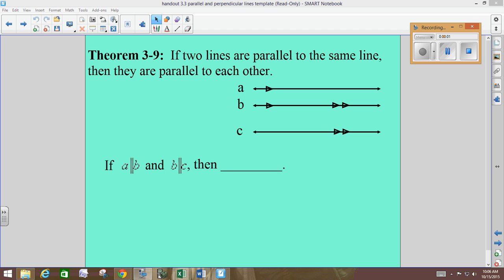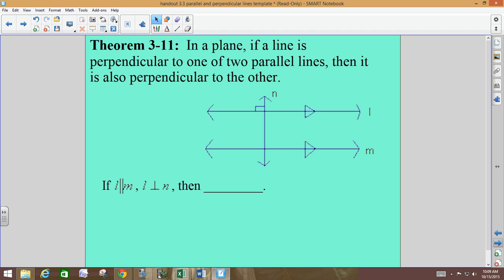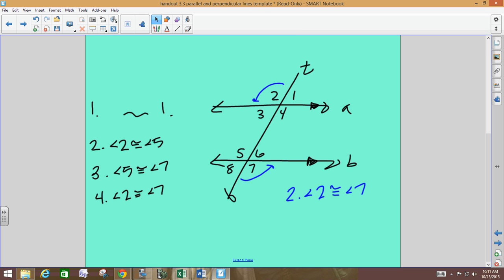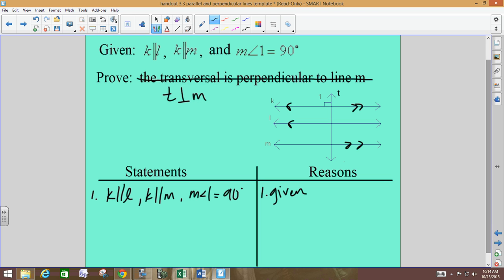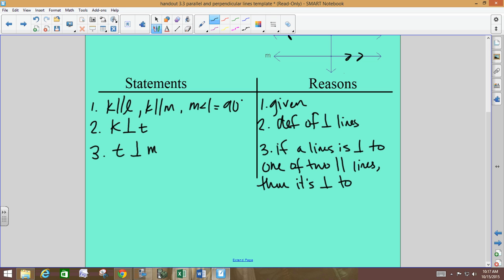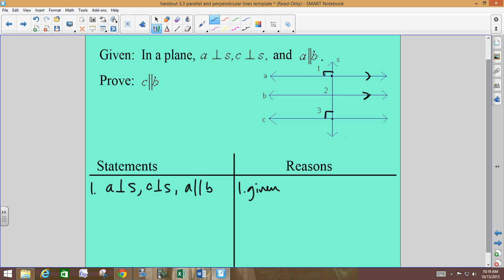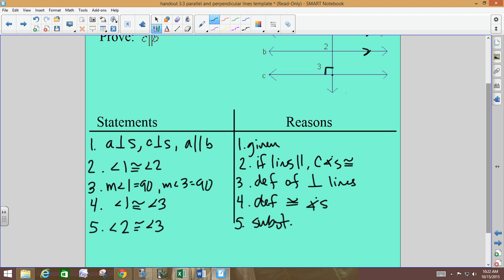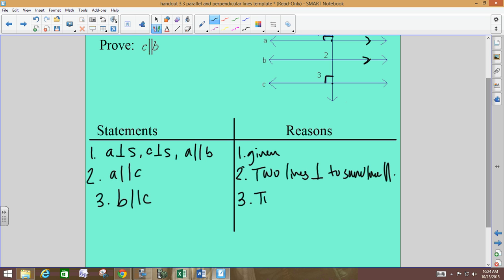Geometry 3.3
Geometry
3.3 Proving Lines Parallel